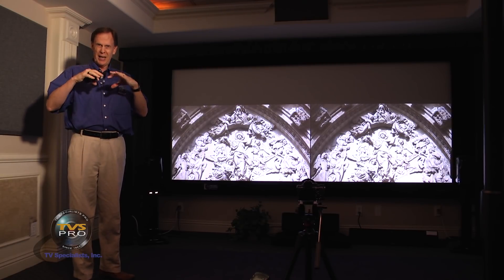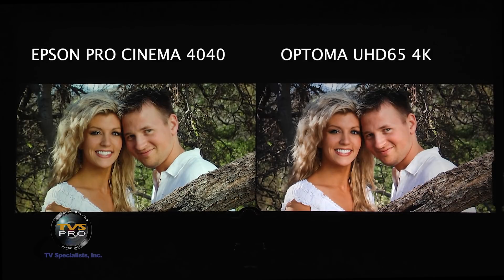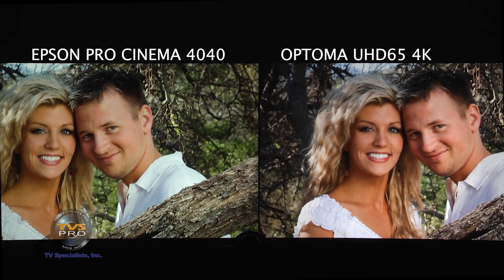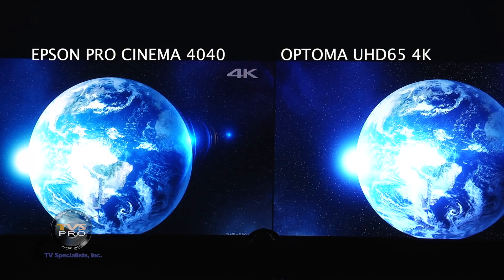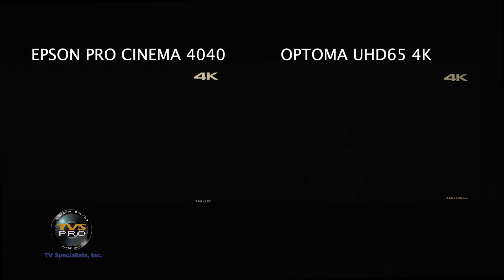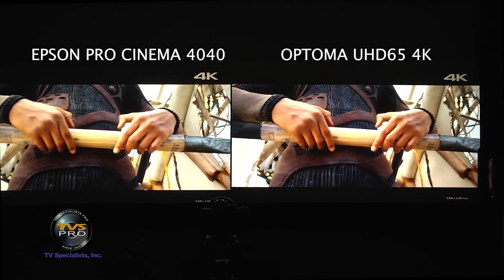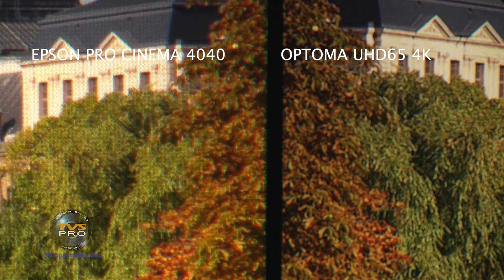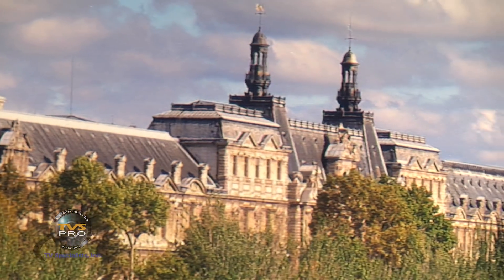Epson Pro Cinema 4040 vs Optoma UHD65 4K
With good quality, high contrast, HD projectors now available in $2,000 range, 4K projectors have kept their distance with true 4K projectors starting in the $8,000 range. Is it really possible that a 4K projector, under $2,500, could be good enough to give those 4K projectors, that are $8,000 or more, a run for the money?

In this video we focus on comparing the Optoma UHD65 4K and the Epson Pro Cinema 4040 (Same as 5040).

We've been Utah's audio/video specialists since 1953 - located in Salt Lake City, Utah.

0:00 Intro
1:08 White/Black Contrast Pluge Pattern
2:40 Skin Tone Comparison
3:33 Color Comparison
4:19 4K Image/Lumen Comparison - Settings
6:14 4K Color/Contrast Performance
7:19 Fan Noise and differences with modes & Detail Comparison (4K Enhanced vs True 4K)
9:47 ANSI Contrast (Blacks and Highlights) Comparison
11:49 Brightness Modes/Contrast Continued/4K Ehancement vs True 4K detail